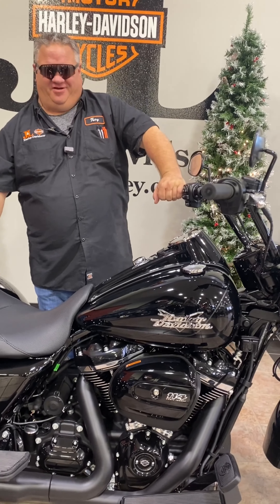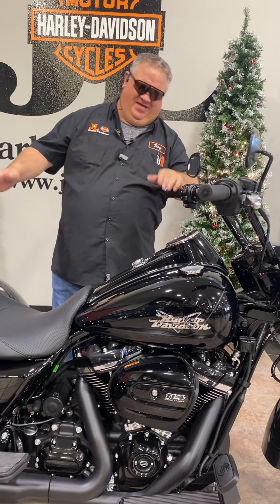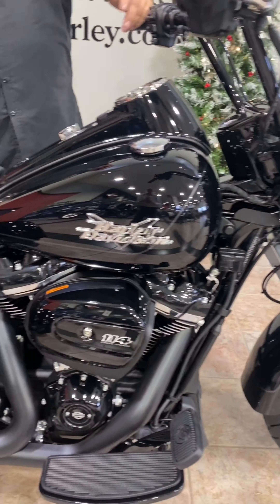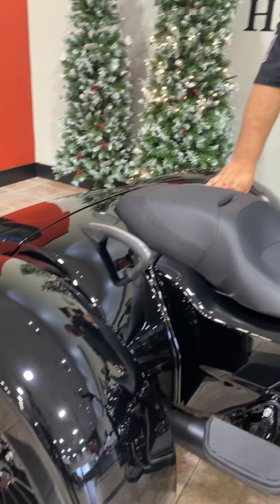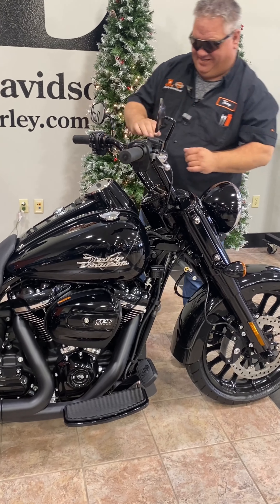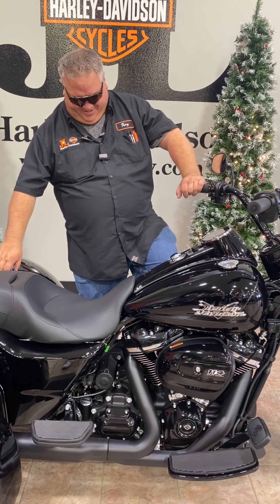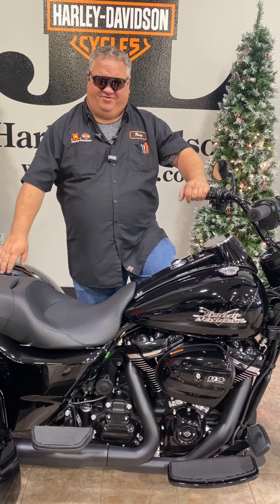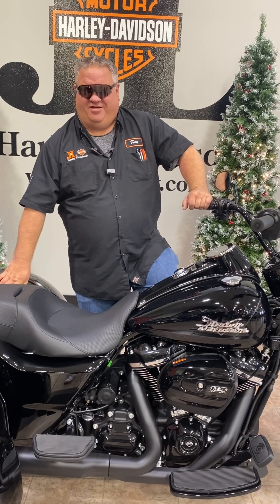2023 Harley-Davidson® FLRT - Freewheeler®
Join Tonka Troy for this weeks Motorcycle Minute! 2023 Harley-Davidson® FLRT - Freewheeler®